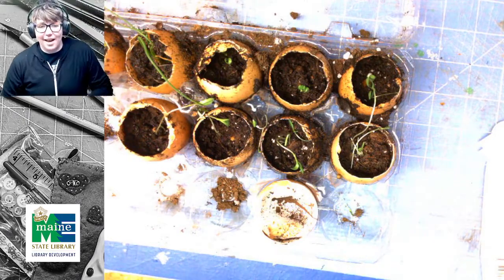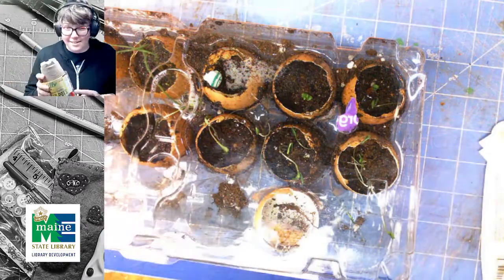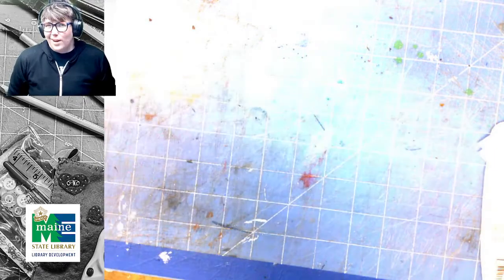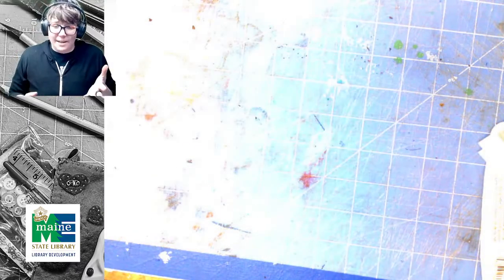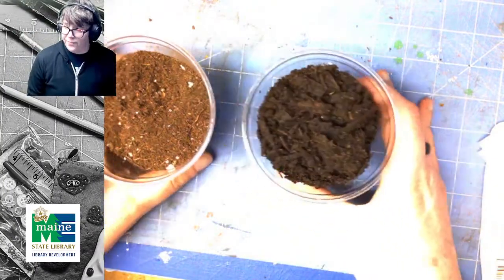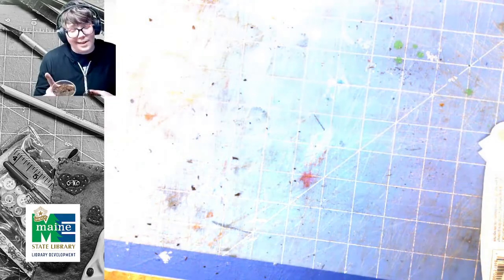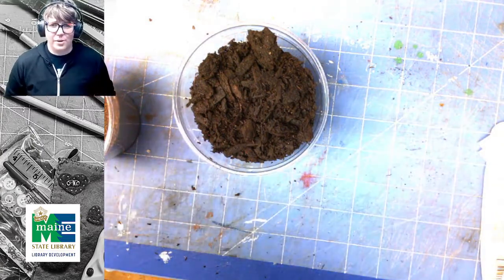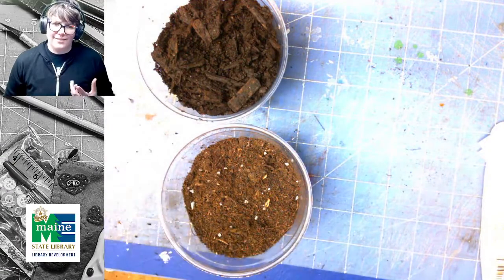Science Online - Composting!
Reduce, reuse, recycle! Let's learn to compost and make amazing soil for our garden plants!